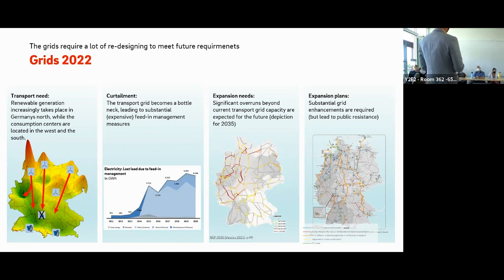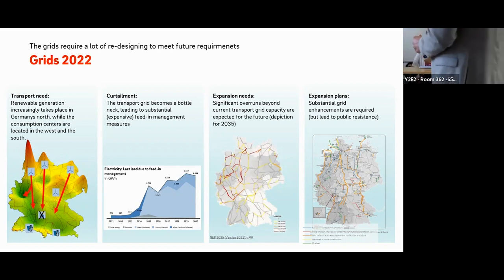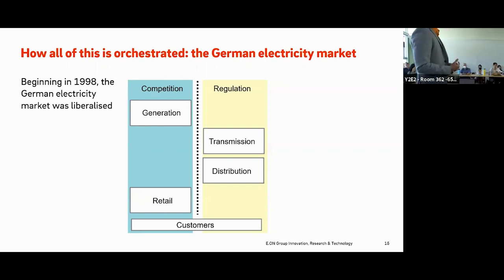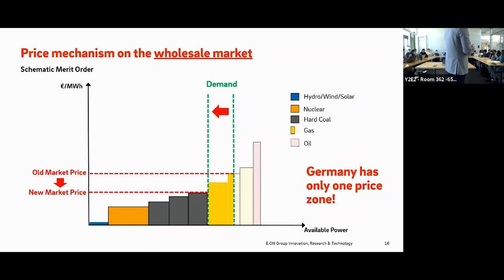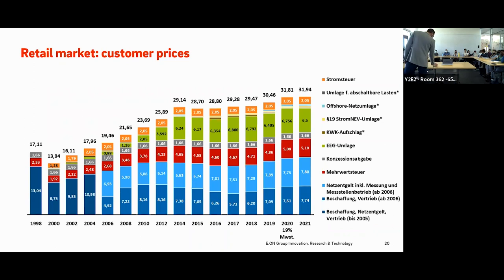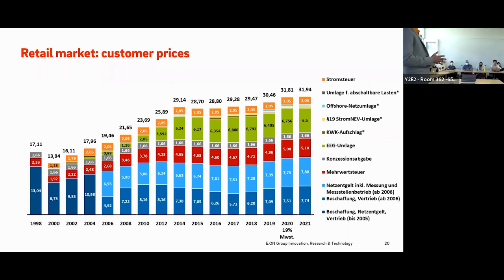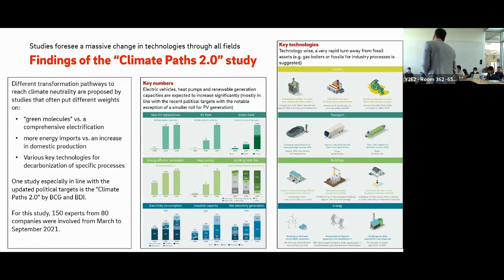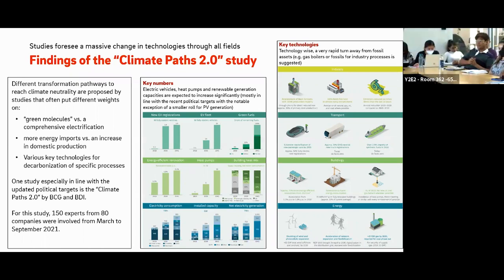Challenges of the German Energy System | Munib Amin | Smart Grid Seminar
Munib Amin: Challenges of the German Energy System
Stanford University Smart Grid Seminar, Oct. 20, 2022

Munib Amin, managing director of E.ON Group Innovation GmbH, discusses the challenges facing Germany’s energy system. Amin received a doctorate in physics from the University of Düsseldorf. Prior to joining E.ON Innovation, he was manager of research and development at RWE, German's largest power company.

The Smart Grid Seminar is presented by the Stanford Bits & Watts Initiative.